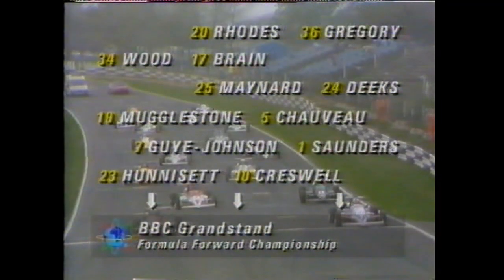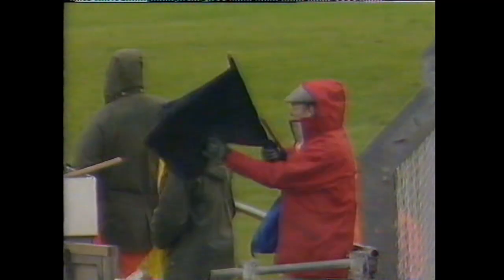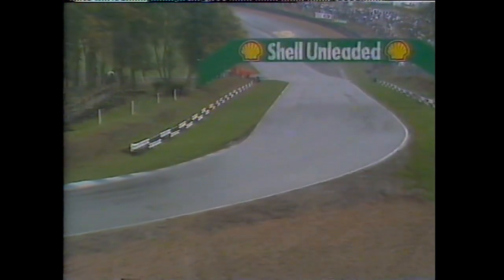Brands Hatch - 1989 Formula Forward 'BBC Grandstand Trophy' Rd.1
The opening round of the BRSCC 'BBC Grandstand Trophy' series for Formula Forward cars. Brands Hatch, 29th October 1989 at the Formula Ford Festival meeting.